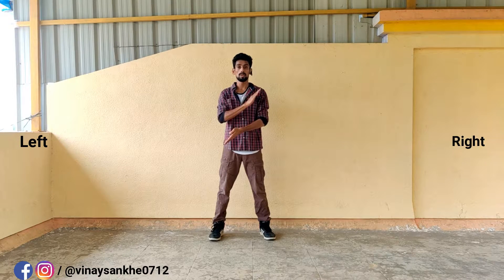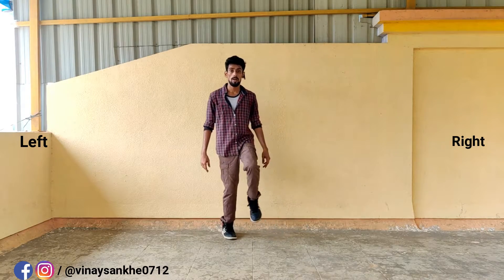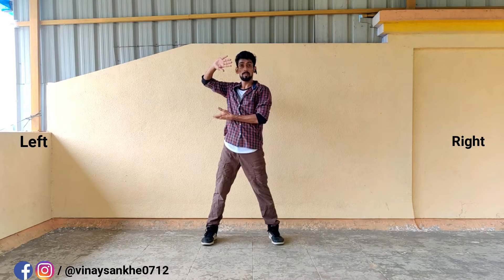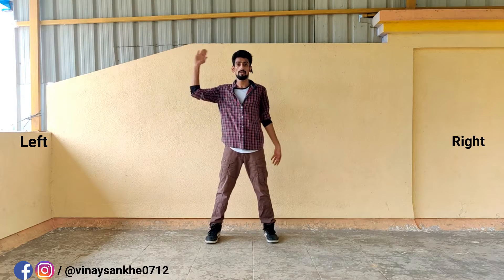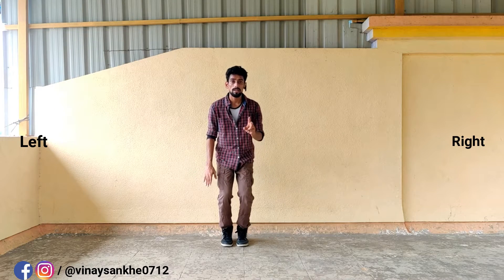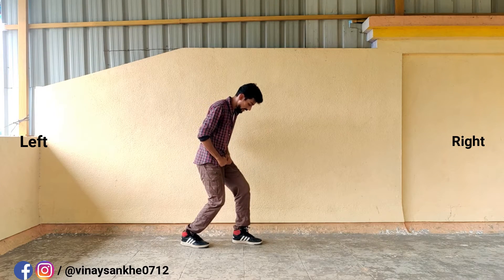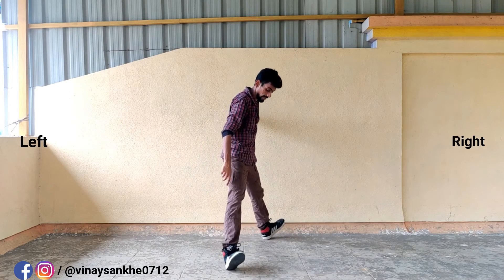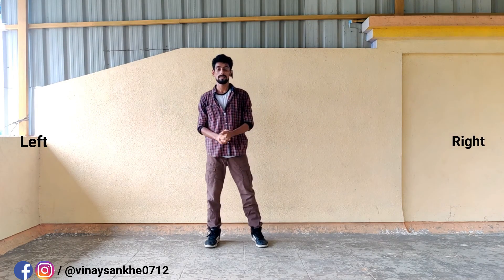top lechipoddi | allu arjun | entry steps | tutorial | dance | Iddarammayilatho | telgu songs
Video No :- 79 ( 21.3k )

For Dance Choreography Videos : @DancingBrothers0728

top lechipoddi
iddarammayilatho
allu arjun dance
allu arjun dance video
hip hop dance
dance school
bollywood dance
dance classes
allu arjun

About :
Namaste Dosto,
Mera naam hai Vinay Sankhe. Toh yeh Vinay Sankhe channel par main hrithik roshan, tiger shroff, sushant singh, allu arjun, prabhu deva & baki actors ke dance steps tutorial videos banata hoon. Aur iss channel par bollywood ke hi nhi toh jitne bhi famous dance steps hai unke bhi tutorials videos aayenge.

Maine playlist bhi banayi hai. Har ek actors ke steps ki playlist. Usme aapko kisi ek actor ke saare steps milenge.

नमस्ते दोस्तों,
मेरा नाम विनय संखे है | तो ये विनय संखे चैनल पर मै हृतिक रोशन, टायगर श्रॉफ, सुशांत सिंग, अल्लू अर्जुन, प्रभु देवा और बाकी अक्टर्स के डांस स्टेप्स ट्युटोरिअल व्हिडिओज बनाता हू | और ईस चैनल पर बॉलिवूड के ही नही तो जीतने भी फेमस डांस स्टेप्स है उनके भी ट्युटोरिअल व्हिडिओज आयेंगे |

मैने प्लेलिस्ट भी बनायी है | हर एक अक्टर्स के स्टेप्स की प्लेलिस्ट | उसमे आपको कीसी एक अक्टर के सारे स्टेप्स मिलेंगे |